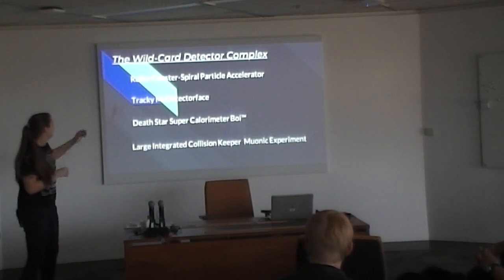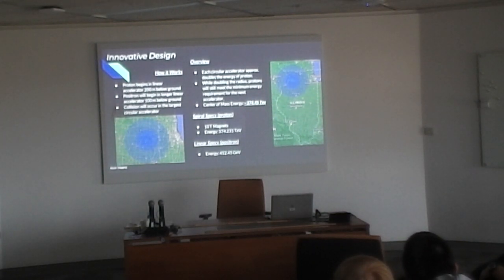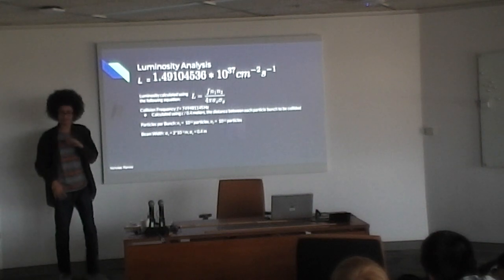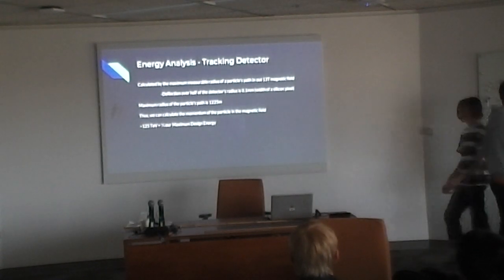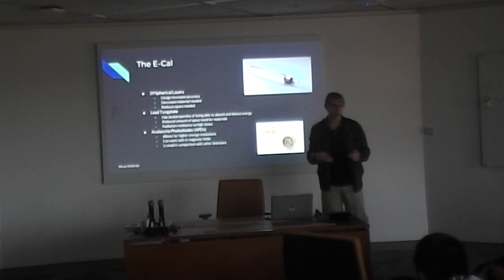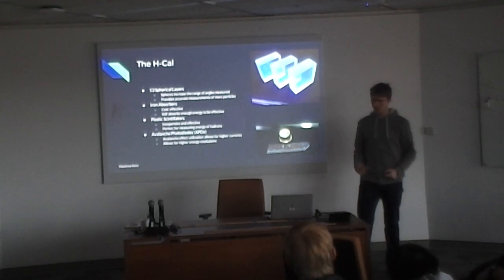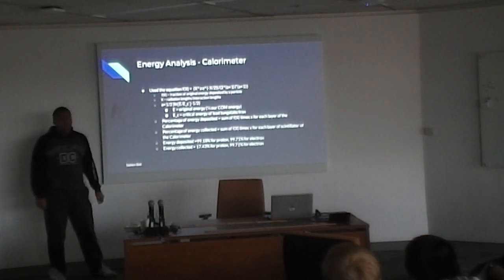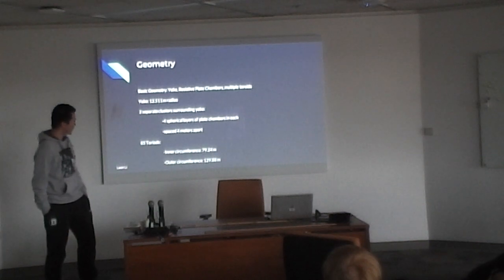ModPhys presentation Fall 2017 - Group 3 (Wild Card) + Dr. Lincoln's decision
Final presentation for IMSA's Modern Physics class on November 27, 2017. Students designed an accelerator and detector complex and presented it to Fermilab physicist Don Lincoln, who then had to choose which of the three groups was best.